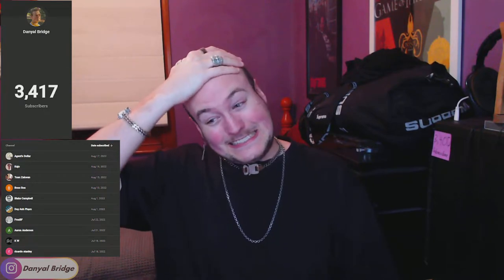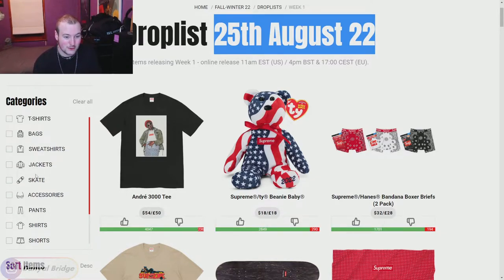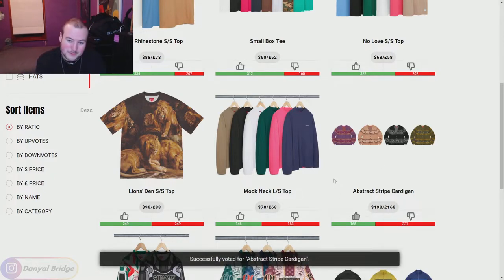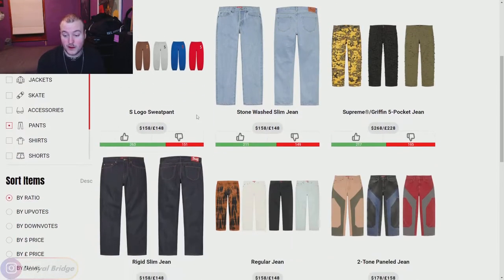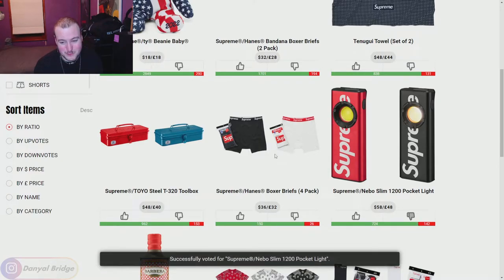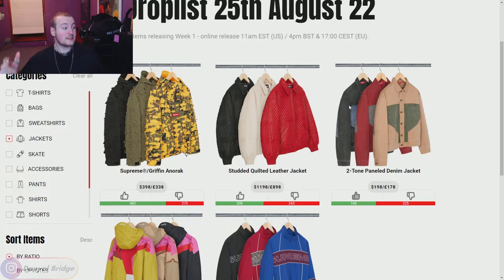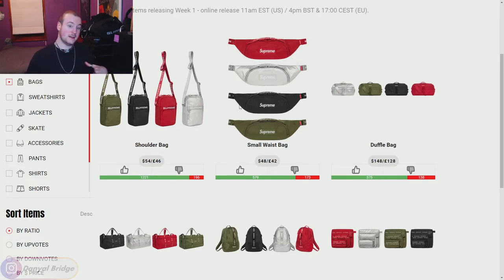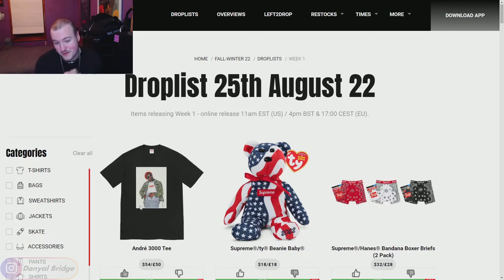Drop List | Everything Dropping In Week 1 Of Supreme's F/W 2022 Collection!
Hey y'all! Welcome back to another drop list video! In today's video, I am going to covering the drop list for Week 1 of Supreme's Fall / Winter 2022 Collection!

In the video, I will be using a Supreme Community page to cover the drop list for Week 1. I'll be covering all the items dropping, all the release details, and my thoughts and opinions on the week as a whole.

As always, I want to know your thoughts and opinions on Week 1 of Supreme's Fall / Winter 2022 Collection! Do you like any of the pieces that dropping this week? Did you pick up any of the items that dropping in this week? Or is this week a miss for you? Lemme know all your thoughts and opinions down in the comment section below!

Chapters
0:00 Intro
0:23 New Subscriber Milestone Reached!
1:43 What I am Going To Be Covering In Today's Video
2:47 Week 1 - Release Details
4:33 Week 1 - Hats
6:52 Week 1 - Tops / Sweaters
8:54 Week 1 - Shorts
9:12 Week 1 - Collared Shirts
10:41 Week 1 - Pants
13:09 Week 1 - Accessories
15:31 Week 1 - Skategear
16:26 Week 1 - Jackets
18:25 Week 1 - Sweatshirts
19:45 Week 1 - Bags
20:48 Week 1 - T-Shirts
22:20 Week 1 - Thoughts & Opinions
23:33 Outro